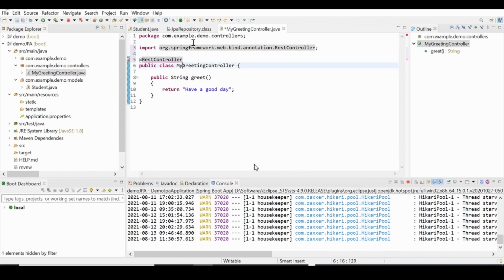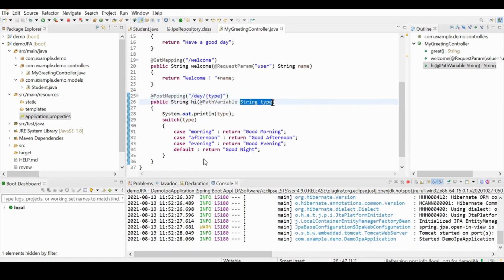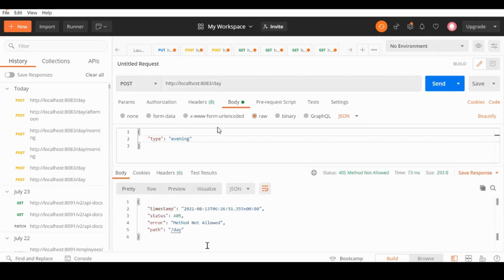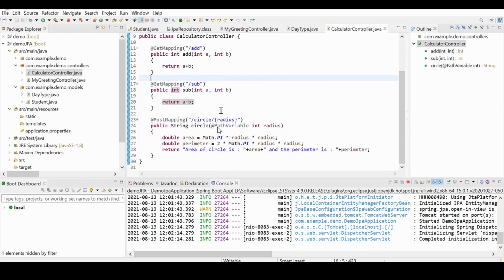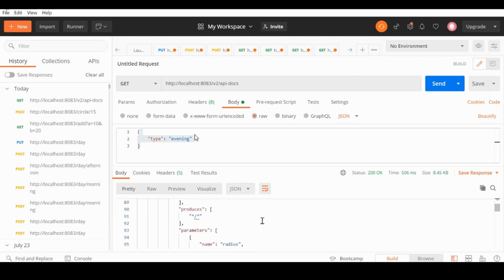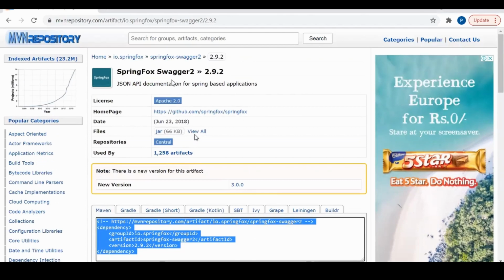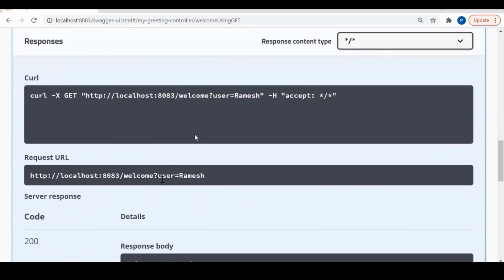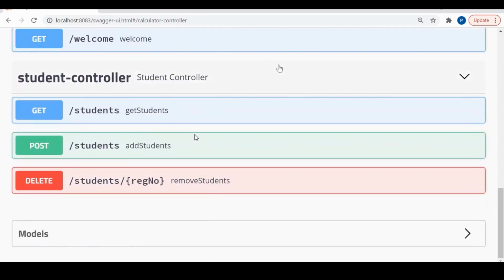Swagger UI | Why Swagger is used | Testing in Swagger UI | Rest APIs Documentation Tool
0:00 Preparing Test Data to understand problem statement
13:00 Swagger Implementation
18:23 Why Swagger UI is used/needed
20:32 Swagger UI Implementation
23:17 Testing in Swagger UI